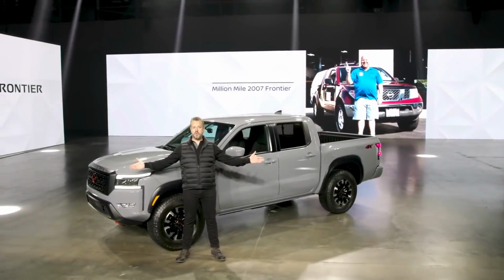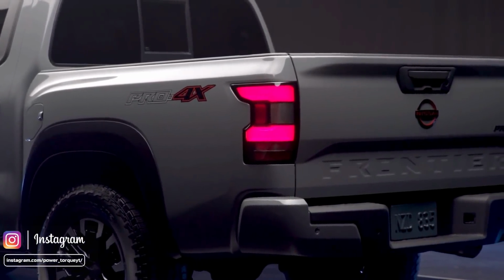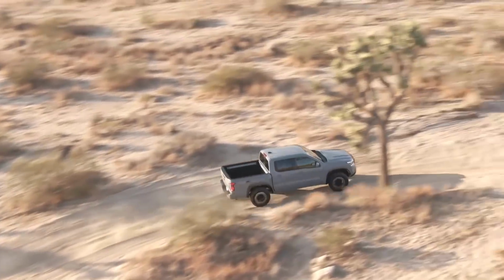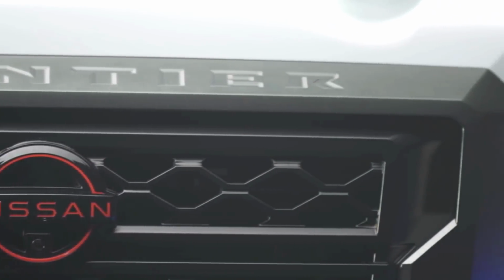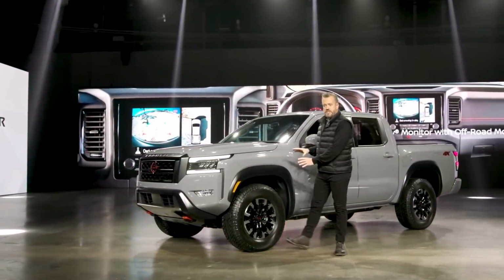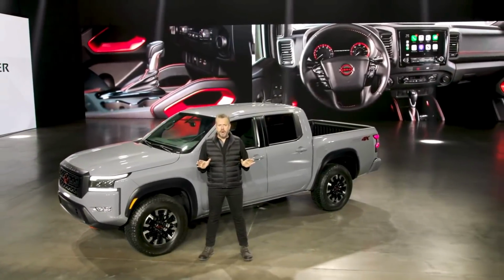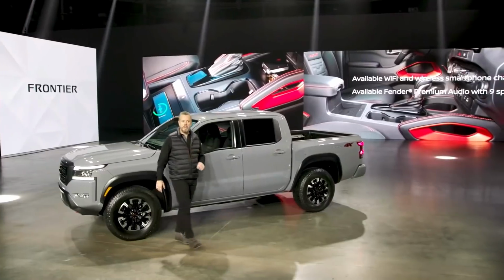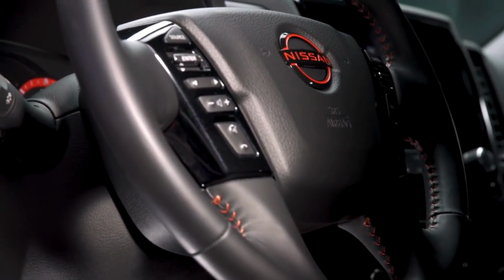New 2022 Nissan Frontier - Off Road Pickup Truck | Canton Vehicle Assembly Plant US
"The all-new Frontier has surpassed our expectations – setting new standards for mid-size truck capability, technology and power," said Tim Fallon, vice president, Nissan Canton Vehicle Assembly Plant. "The Canton plant team is full of pride and ready to produce the next generation of one of the strongest, most rugged trucks in the market."

Frontier has been built at Nissan Canton since 2012, with its engine produced at Nissan Decherd Powertrain Plant in Decherd, Tennessee.

"Nissan's decision to build the 2022 Frontier in Mississippi is a testament to our successful partnership and my administration's commitment to increasing high-tech, advanced manufacturing job opportunities for Mississippians," said Governor Tate Reeves.  "I'm proud that the 2022 Frontier rolling off the assembly line and onto American roads will be synonymous with Mississippi. Mississippi continues to be at the forefront of innovation and new technology and is quickly becoming a sought-after hub for the automotive industry."

Nissan has deployed enhanced applications of collaborative robot (or cobot) technology to assemble the all-new Frontier. These robots effectively support process factory automation, resulting in improved safety performance and less strain on workers. The technology is being used to assist with a number of jobs to ensure repetitive tasks are done the same way every time, increasing overall operational efficiency and vehicle quality for customers.

The all-new 2022 Nissan Frontier stays true to its past while addressing modern mid-size truck buyer needs. The all-new rugged exterior design features a powerful front end with a massive grille and chiseled hood, framed by new precision interlocking headlights.

As the "right-sized" pickup for a workweek in the city or weekend of off-road adventures, every Frontier – 4x2 or 4x4 – comes equipped with a standard 3.8-liter direct-injection V6 engine with best-in-class1 310 horsepower. The engine is matched to a 9-speed automatic transmission designed to maximize efficiency and provide strong acceleration.

Frontier's modern, utility-centric interior includes a standard, largest-in-class2 7-inch Advanced Driver Assist Display and an available, largest-in-class3 9-inch color touchscreen. Standard technology includes Apple CarPlay® and Android AutoTM, with WiFi and wireless charging available4. Nissan Safety Shield® 360 is available on every trim.

The all-new Frontier gives Nissan one of the freshest lineups in the industry, alongside the Nissan Rogue, Pathfinder, Armada, Kicks and a full array of sedans and crossovers.